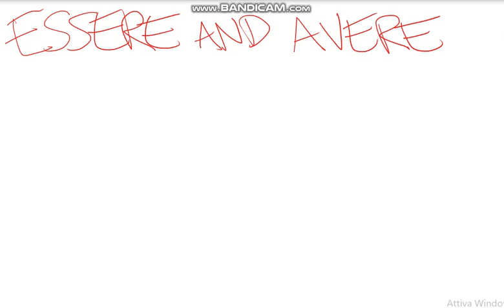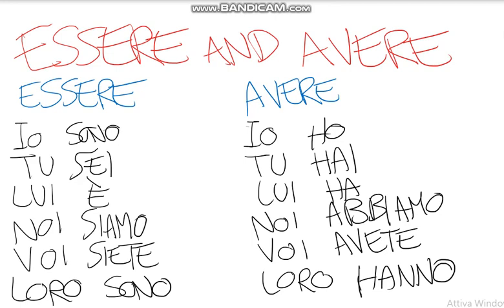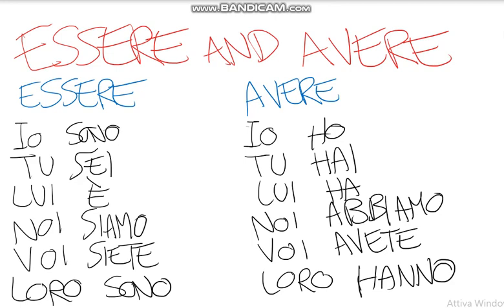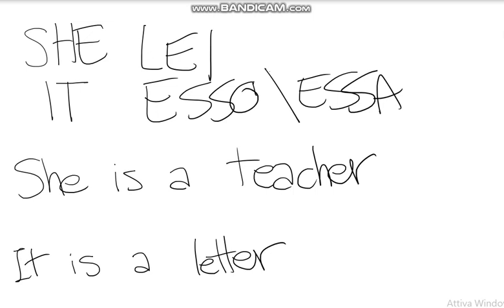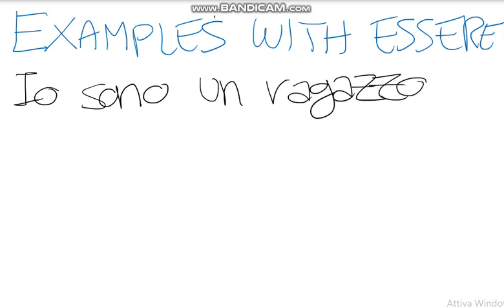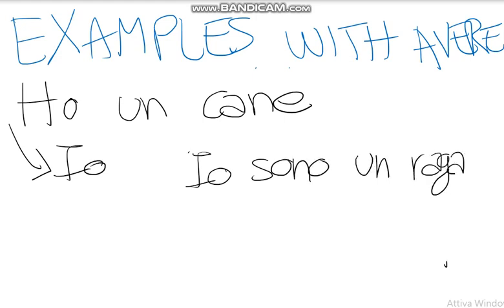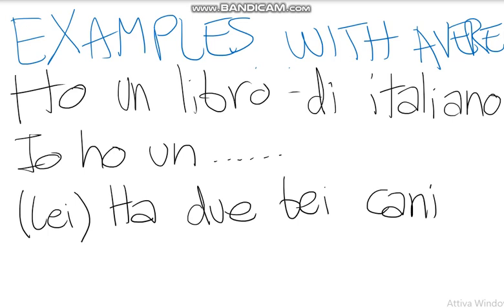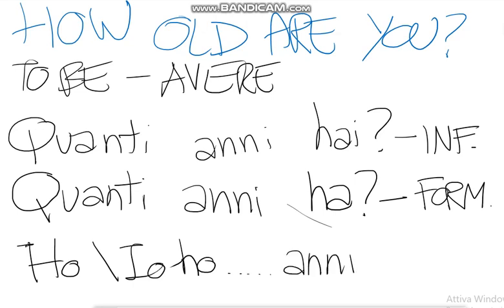The verbs ESSERE (to be) and AVERE (to have) - Learn Italian with Samuele #2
This is the 2nd Italian lesson I upload. In this lesson, I have talked about the verb ESSERE and AVERE.

SUMMARY:
Conjugation at the present tense:

ESSERE
Io sono
Tu sei
Lui/Lei/Esso, a è
Noi siamo
Voi siete
Loro sono

AVERE:
Io ho
Tu hai
Lui/Lei/Esso, a ha
Noi abbiamo
Voi avete
Loro hanno

The subject can be left off:
Io sono un ragazzo = Sono un ragazzo

Pronunciation note: the H in Italian is silent!